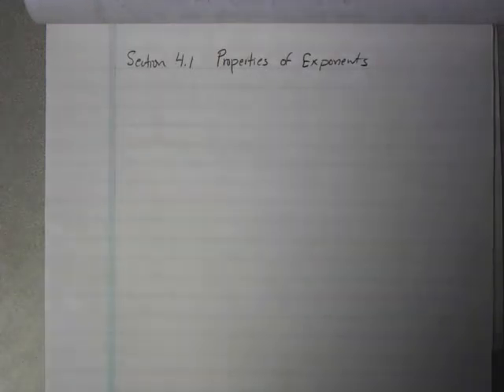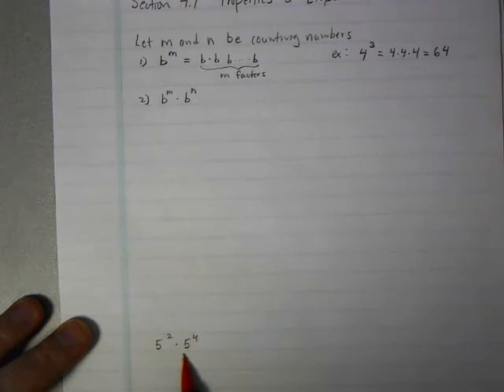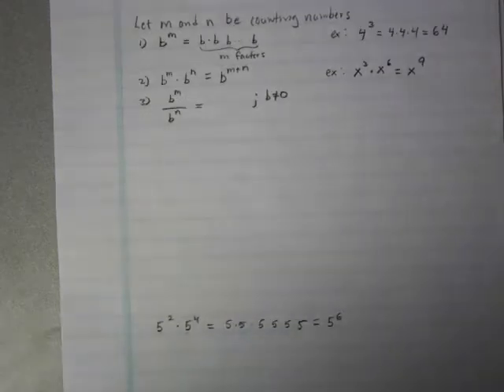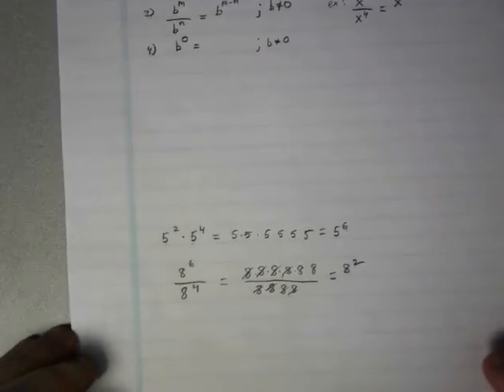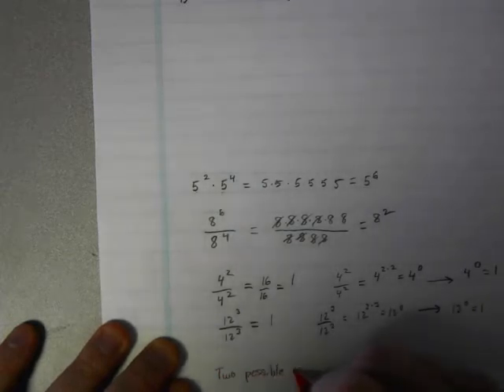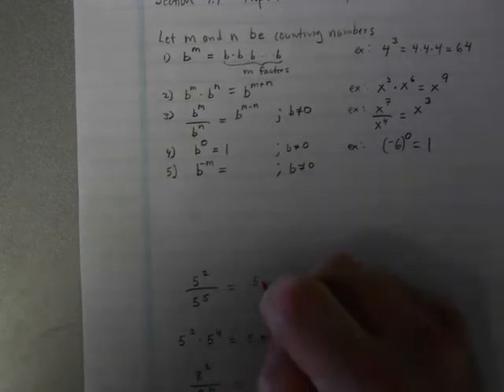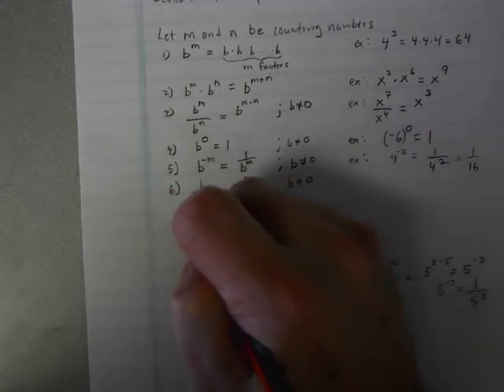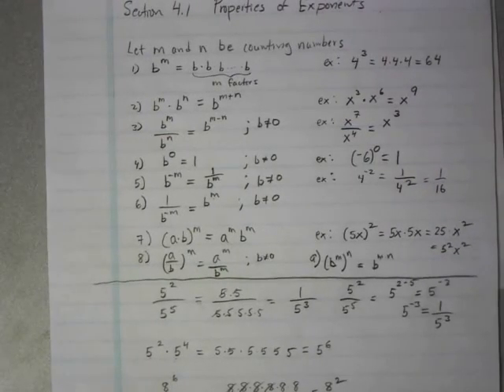Math1215 Flip Section 4-1 (1)